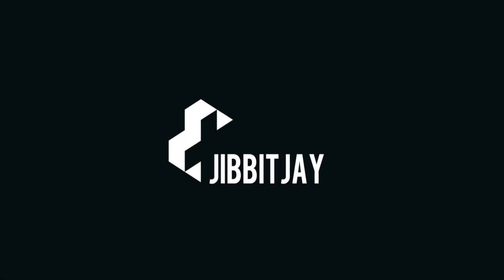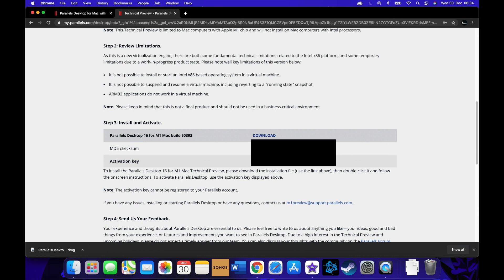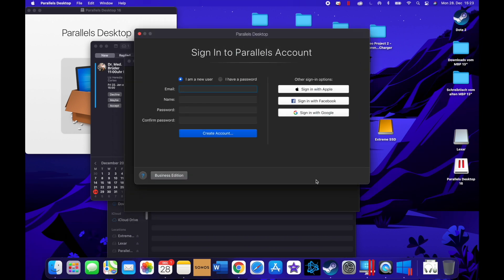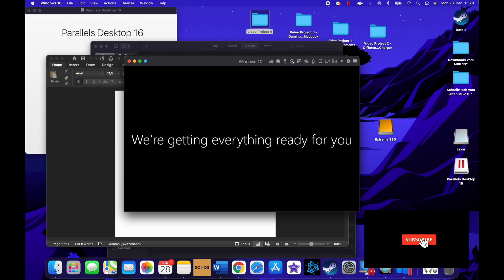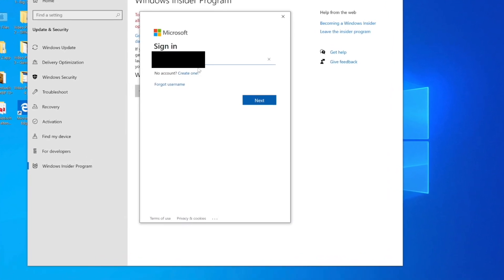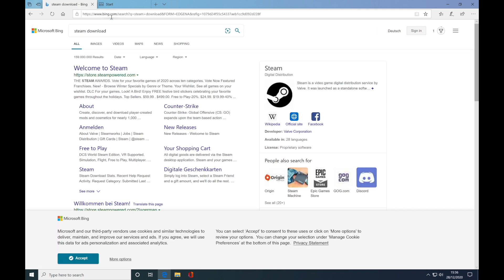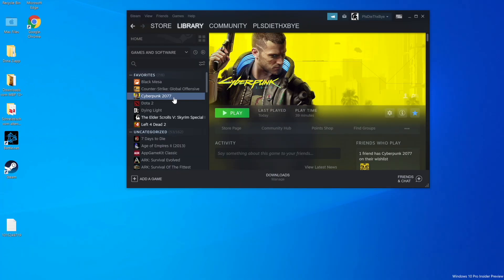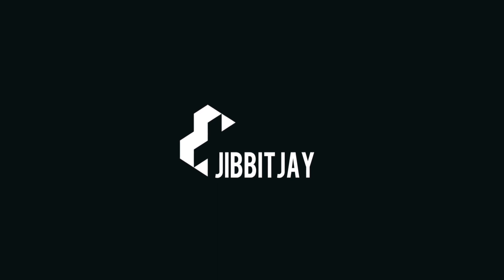Quickguide: How to install Parallels Desktop on M1 Macbook and make it ready for Games from Steam!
Hi Guys,
in todays video I´m gonna show you how to install parallels desktop to your M1 Macbook and make it ready for games.
In this Video I´m not gonna run games but another video is gonna come where you are gonna see the performance of the M1Macbook via Parallels.

Equipment being used for the videos/Verwendetes Equipment für die Videos:

United States:
Microphone Razer Seiren Mini
Test-Macbook Pro 13" M1 16GB/512SSD
Capture Card Razer Ripsaw HD
USB-C to HDMI Adapter 4K@60hz
SanDisk SSD 1TB
USB-C Multi-Adapter

Germany:
Sprachmikrofon Razer Seiren Mini
SanDisk SSD 1TB
USB-C Multi-Adapter

Deutsch: Bei den Links oben handelt es sich um amazon-affiliate-links, das heißt wenn ihr dort drauf drückt unterstützt ihr mich bei der Arbeit auf diesem Channel, aber zahlt natürlich NICHTS drauf.